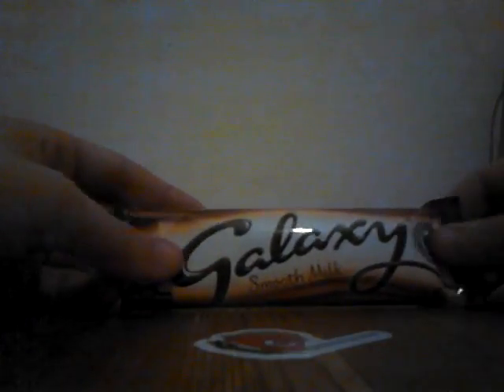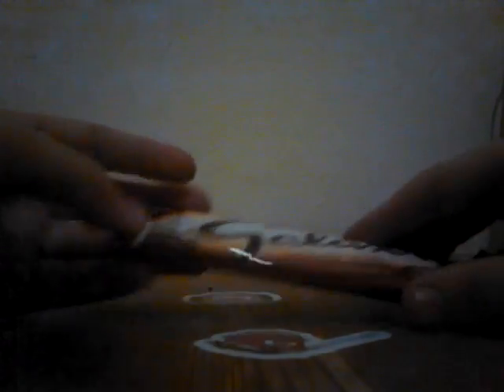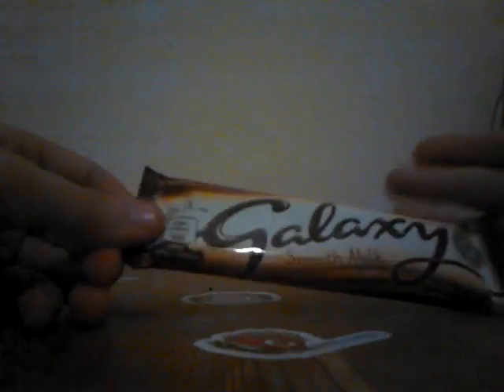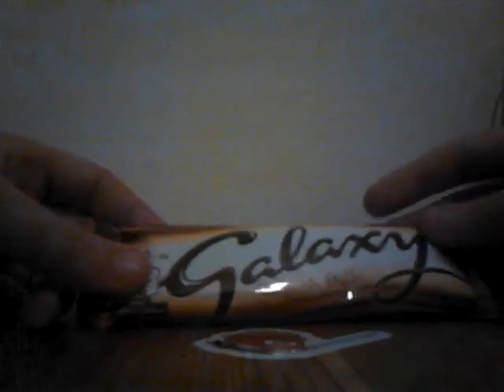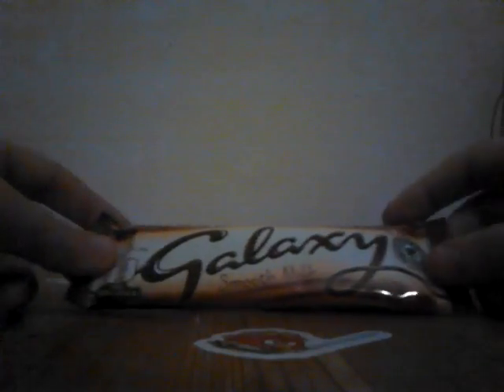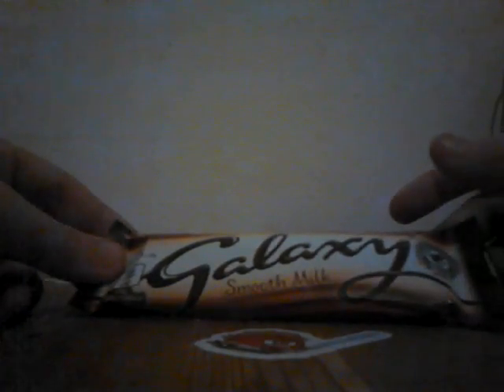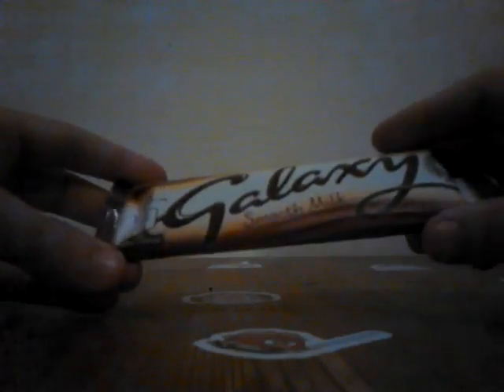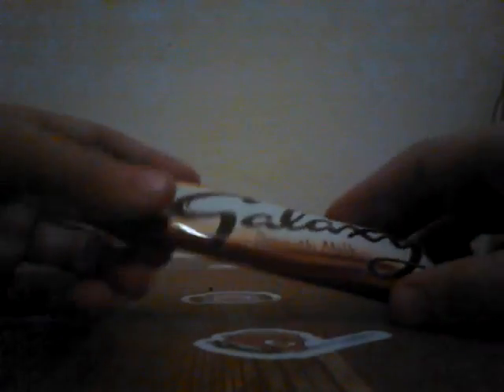Food stop 45